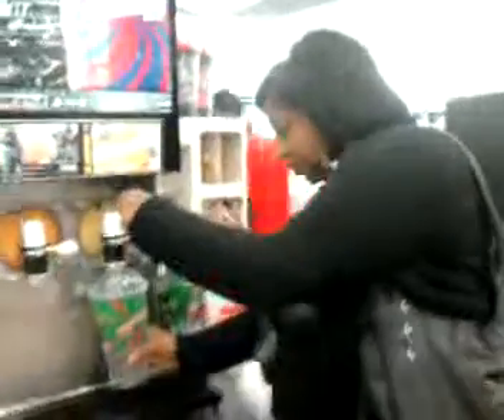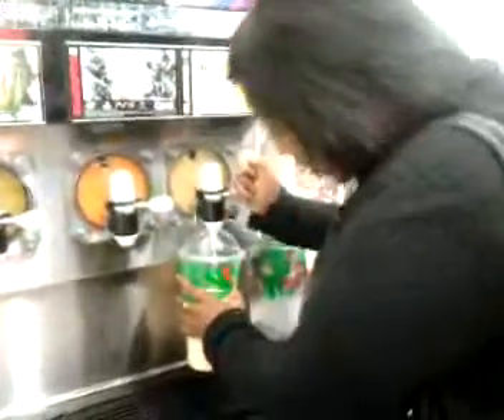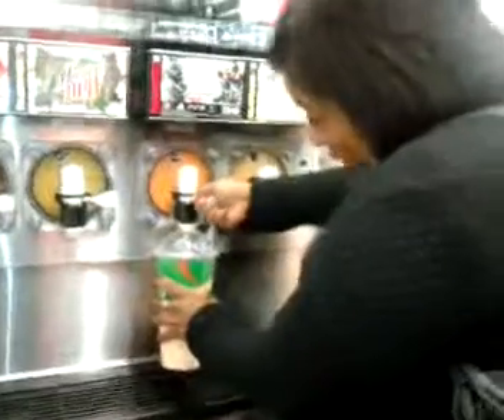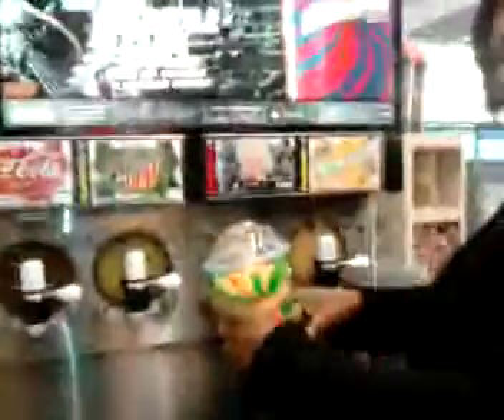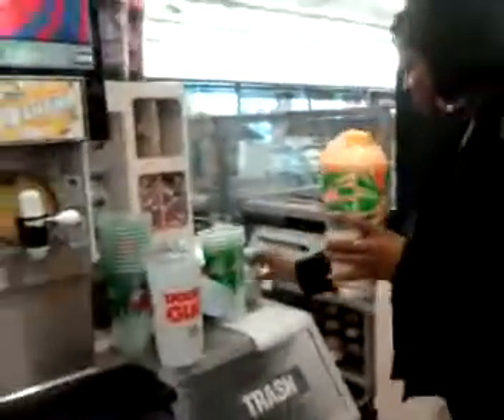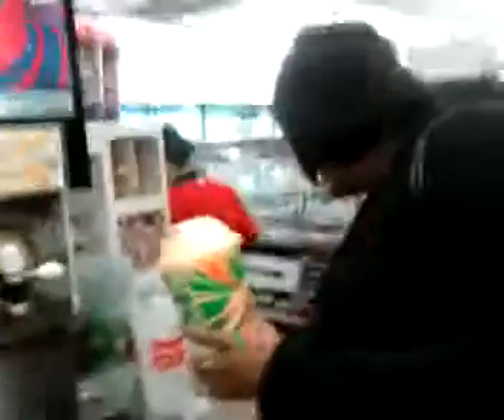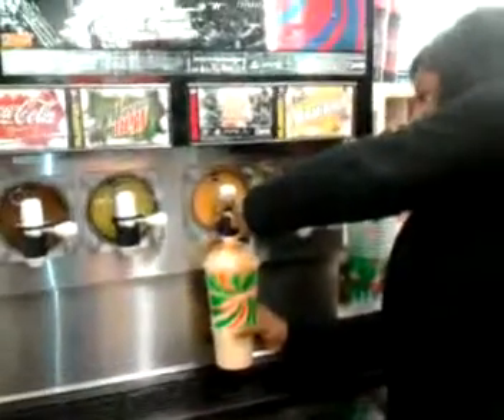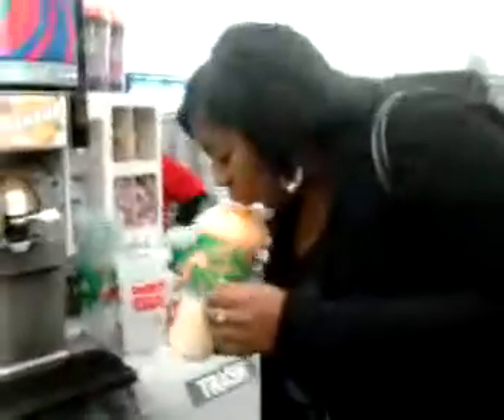My pr Bridgette trying to make a slurpee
All real